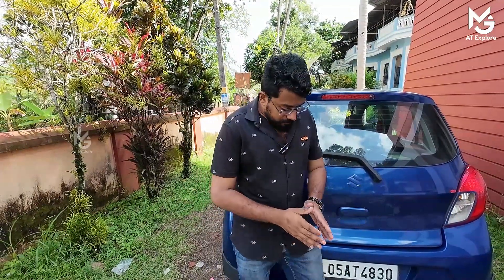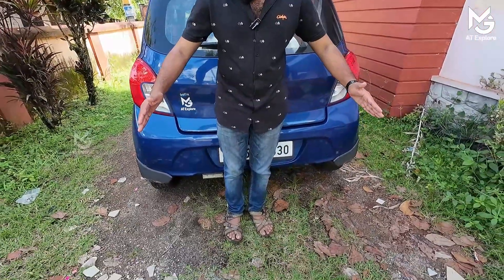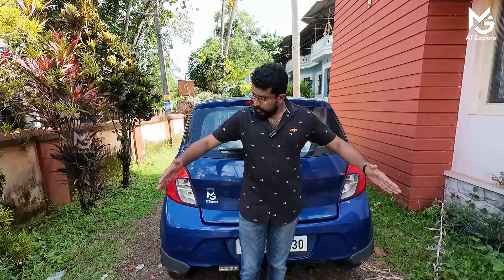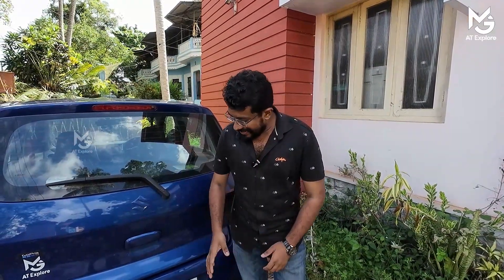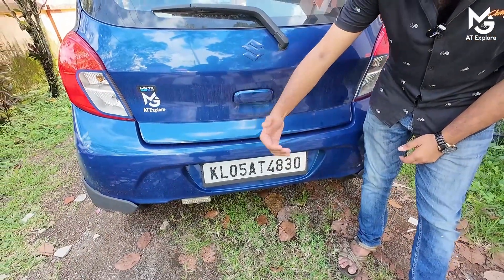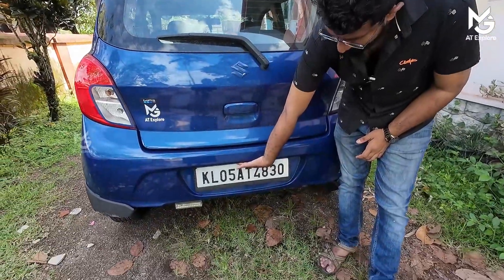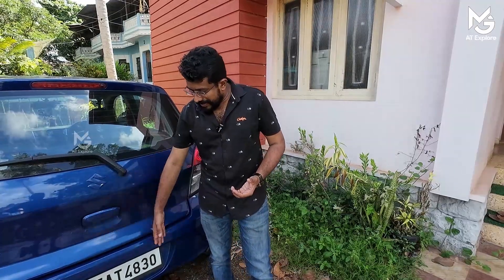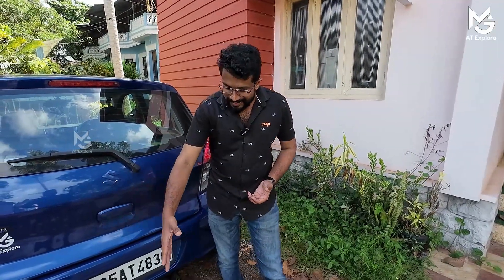നിങ്ങടെ വാഹനത്തിന് ഏതാണ് ബെസ്റ്റ് ക്യാമറ |How to select Best Camera for your Vehicle | MGTIPS -347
Before purchasing a reverse camera for your car you must watch this video so that you wont make any mistake when you purchase it and also share this information with your friends too..
When choosing a camera to install in your vehicle, consider the following options based on your requirements:

Dash Cams:
Nextbase iQ: This smart dash cam offers innovative features and is suitable for most users1.
Vantrue N2 Pro: It supports high-capacity microSD cards, has both front and rear cameras, and records up to 1440p resolution2.
Placement and Mounting:
Windshield Mounting: If you prefer mounting on the windshield, ensure you use the right adhesive tape. Some users recommend specific types of 3M tape for a secure grip3.
Dash Top Mounting: Consider cameras like the DDPAI Mola N3, which can be mounted on top of the dashboard tray. This arrangement allows for optimal angles and avoids windshield issues. The detachable base makes it convenient for memory card access3.
Camera Features:
Megapixel Count: Cameras with higher megapixel counts capture more details.
Auto-Focus and Frame Rate: Fast auto-focus and frame rates are helpful, especially if the car is moving.
Sensor Type: Full-frame sensor cameras are recommended, and if budget allows, consider medium format cameras4.
Remember to choose a camera that suits your preferences, whether it’s for safety, recording scenic drives, or capturing memories on the road! 📸🚗
camera selection
reverse camera inbuild
what is a 360 degree camera
how to fix a camera
what is a wide-angle camera
how to select a correct camera for my car
what is a FISH EYE CAMERA
best night vision camera
can we seen the image at night in camera
genuine camera
best camera